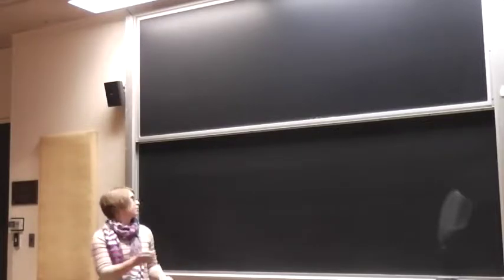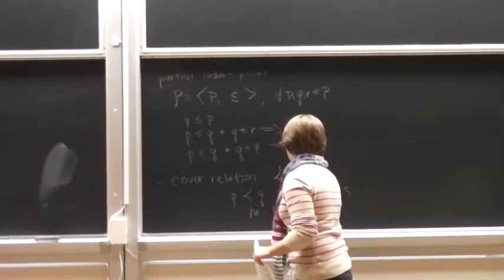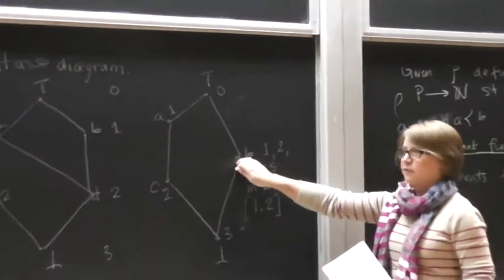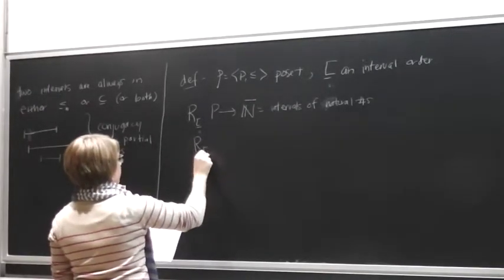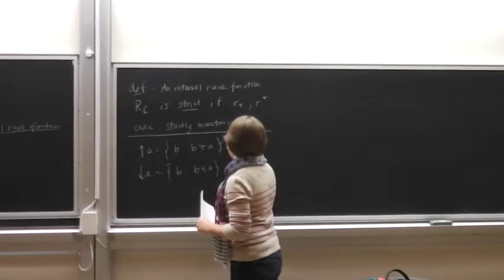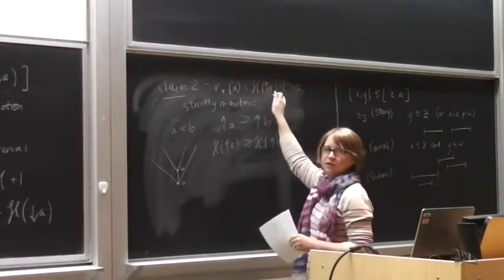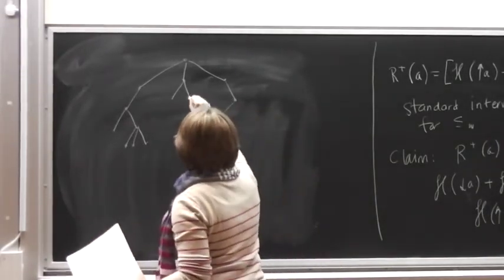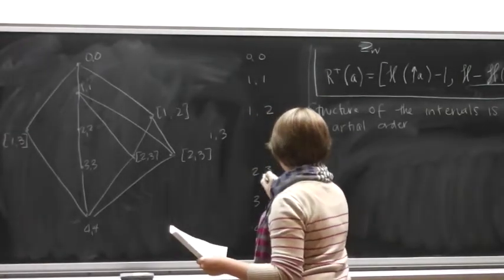Interval valued partial order rank function Part 1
Abstract: Hierarchical data objects whose mathematical representations are partial orders , e.g., ontologies or taxonomies, are often not graded. However, we still want to be able to talk about a sense of vertical level in the partial order for the purpose of layout or statistical studies. In one of my research projects we introduced a notion of an interval rank function. When a poset is graded the interval rank function becomes the traditional integer-valued rank function. In this talk I will give our definition of general interval rank and the special case of "standard interval rank". I will make a case for standard interval rank over any other interval rank function. I will also discuss how we used experimental mathematics in this project to investigate (1) how the standard interval rank function behaves on average for all small partial orders, (2) how it behaves on random partial orders of larger size, and (3) playing with "measures of gradedness", a concept I will define.